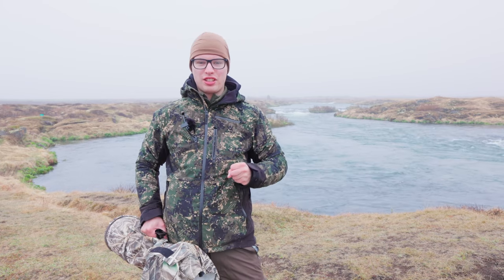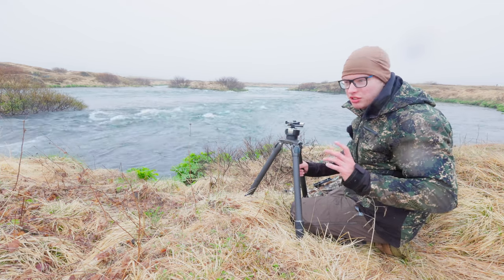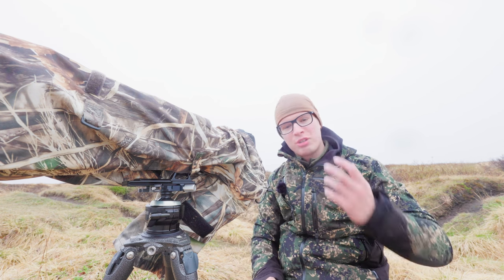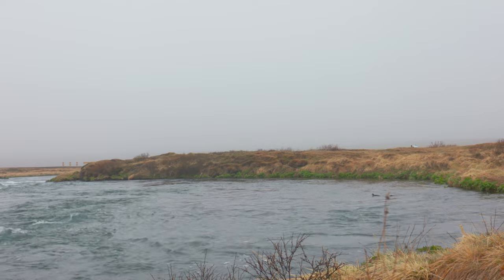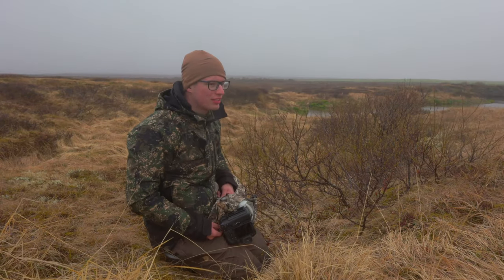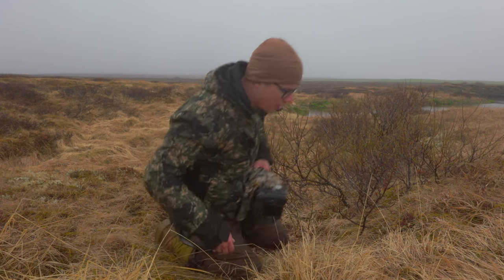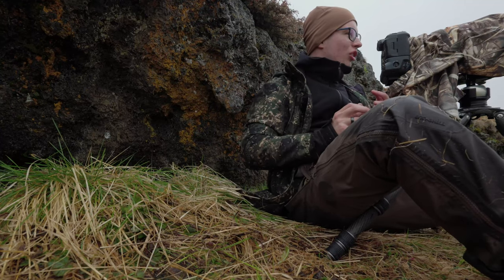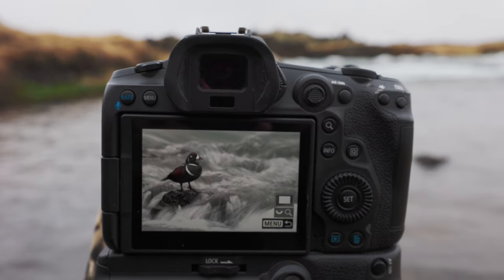Photographing THE RAREST DUCKS in Europe II Bird Photography Vlog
In this video I take You behind the scenes of my recent photography trip to Iceland. My main goal is to photography 2 rarest ducks in Europe: Barrows Goldeneye and Harlequin Duck

Raincoat I show in the video*

I show You whole behind the scenes proces of me getting slow shutter speed images, as well as I share with You my tips and tricks about photographing in the rain. I take You with me on my adventure photographing Harlequin Ducks in Iceland, on the river Laxa near Myvatn lake. We also spot a gorgeous Icelandic godwit as well as get pretty lucky with Barrows Goldeneye- which out of whole Europe breed only in this one spot. I show You how I deal with bad weather conditions and share many tips and tricks all about bird photography.

Photo Gear* (*If You buy sth using these links You help the channel grow, I get a small commision and for You the price doesn't change):
Canon R5
400/2.8 II
100-400 II
Sigma 20/1.4
Tripod: Gitzo
Ball head

Vlogging Gear:
My wildlife mic
Rode wireless go ii